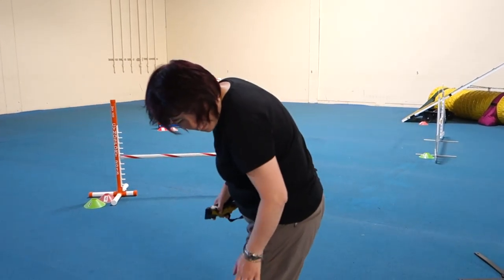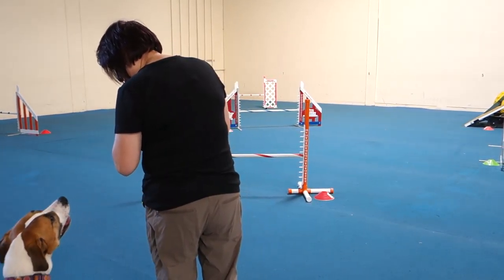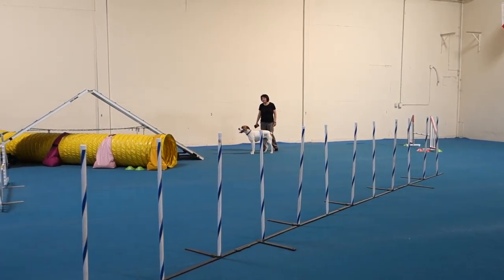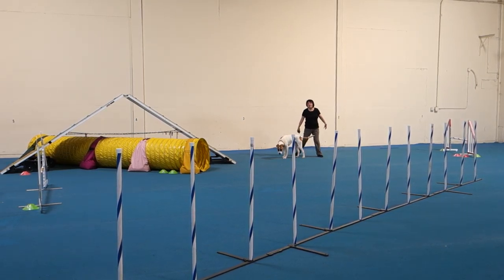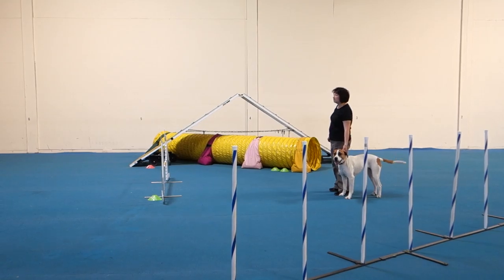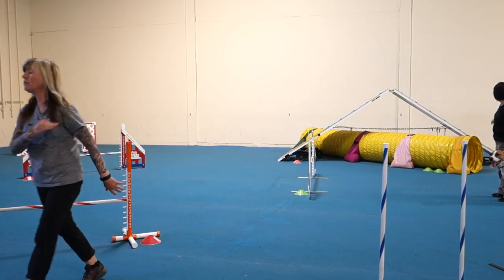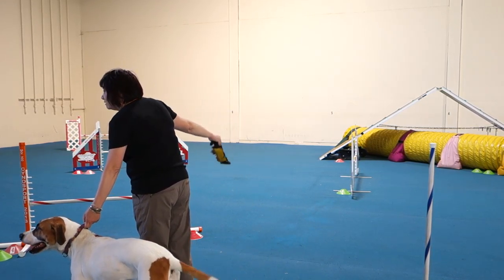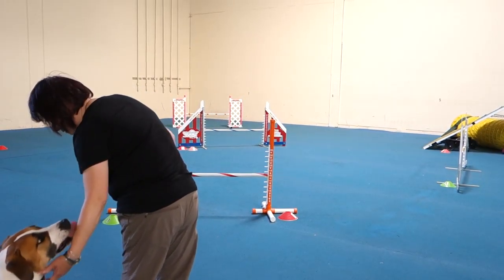August 12, 2016 61 Vicky & Ellie